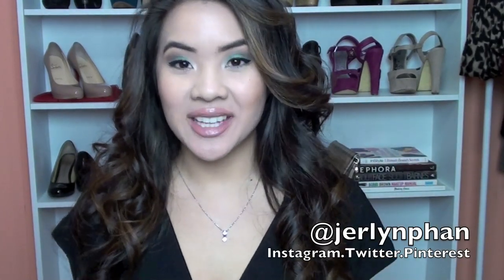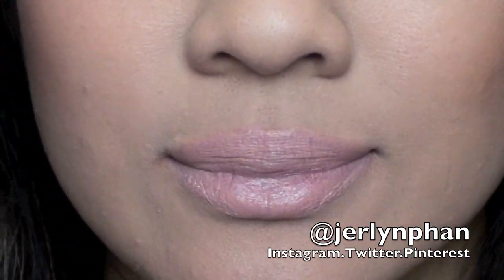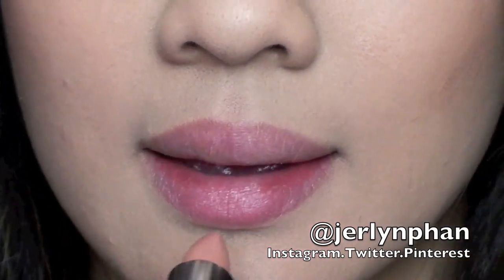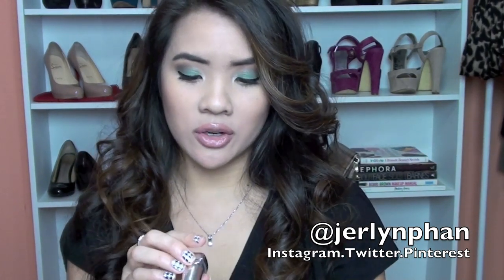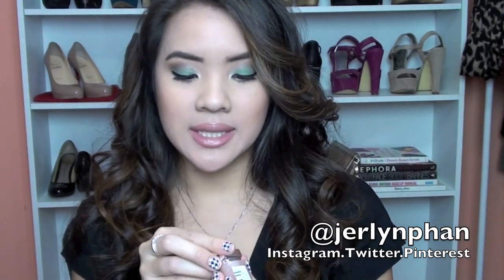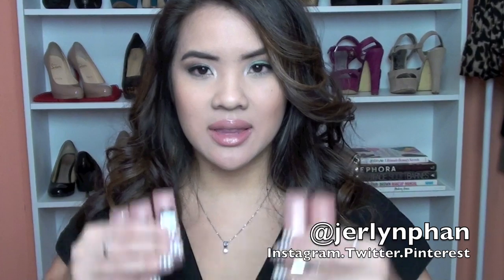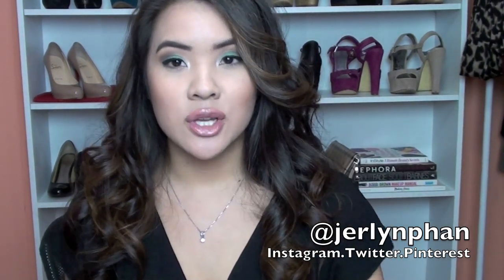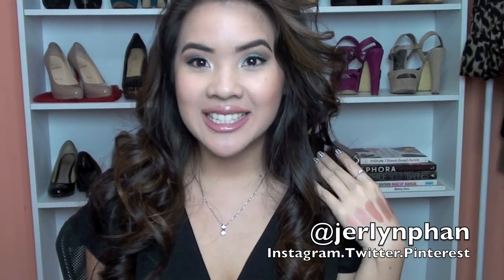Maybelline "The Buffs" Lipstick | Lip Swatches &REVIEW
EXPAND

ALSO:
Earn 4% cashback when shopping on Ulta.com!! - EBATES

HAPPY SHOPPING
xoxo

ON MY NAILS:
Sally Hansen Salon Effects Nail Strips

ON MY LIPS:
Maybelline Nude Lust 920 Lipstick+ Urban Decay NAKED gloss: Walk of Shame

ON MY CHEEKS:
Smashbox Gingersnap Blush

ON MY EYES:
Lancome Color Design Palette: Emerald Decadence

EARN CASH BACK on EBATES!!!

Belletto Studio Airbrush System
for $301off!
HD Skin Secrets Starter Kit or the Ultimate Skin Secrets Starter Kit
Expires: January 31, 2014